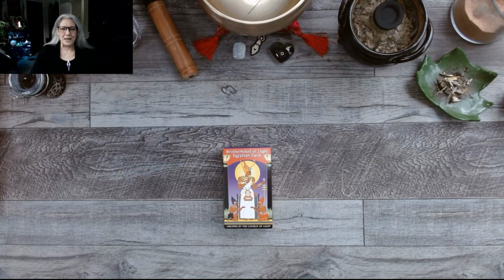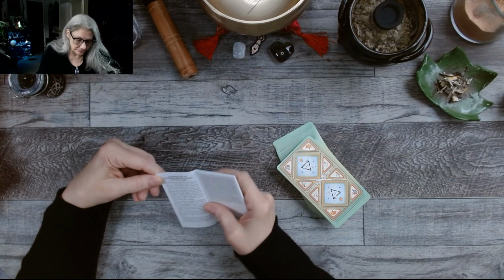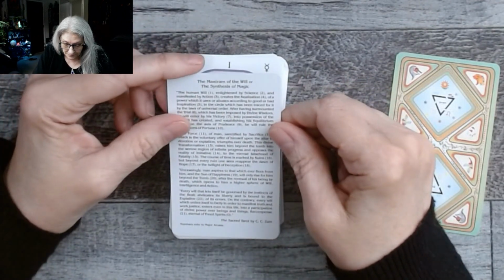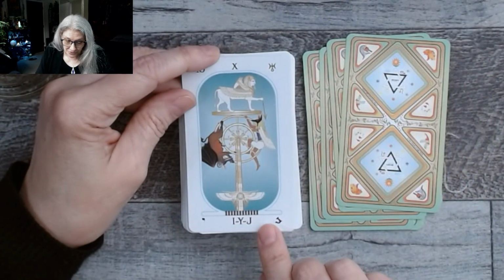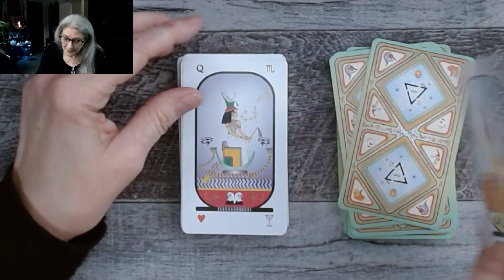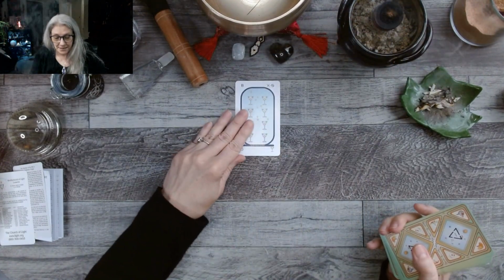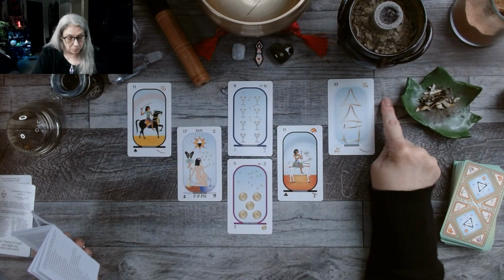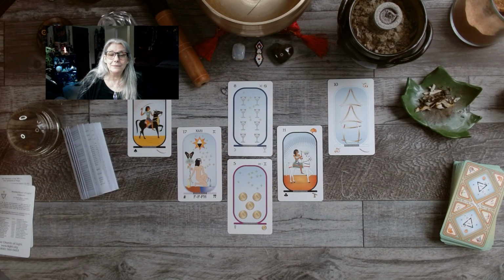Brotherhood of Light Tarot Deep Dive--Watch Luna Struggle!!